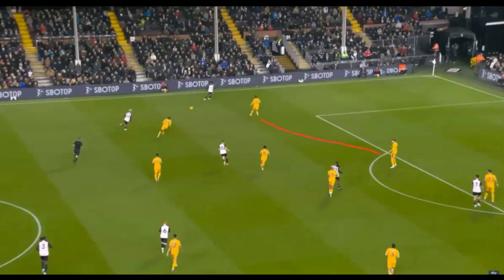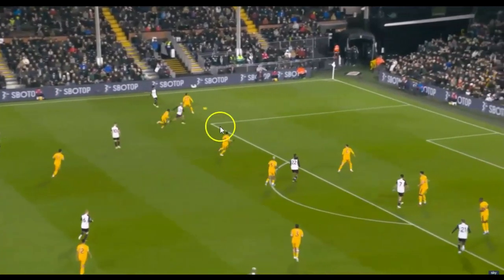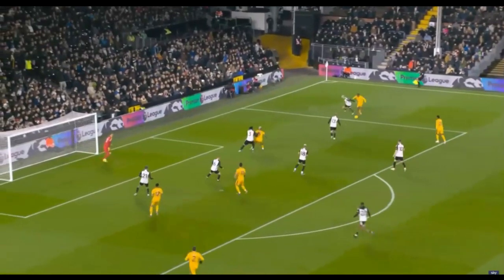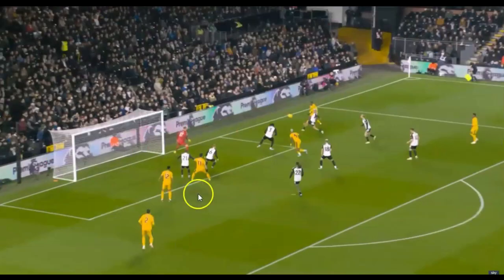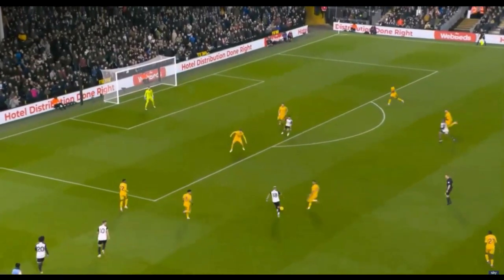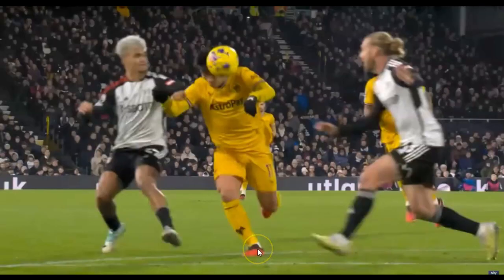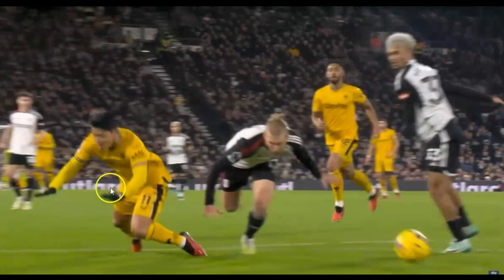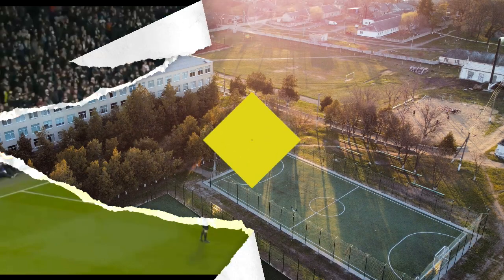VAR Wrong Again - Fulham 3 Wolves 2 Technical Analysis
Fulham 3 Wolves 2 technical analysis